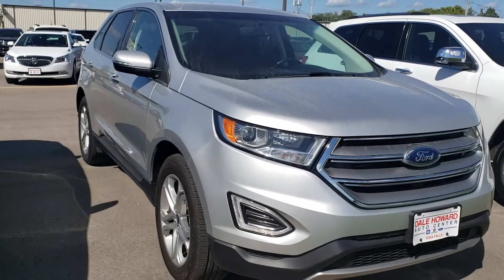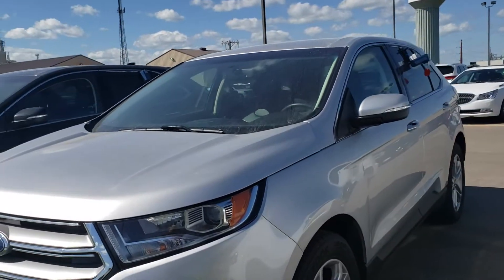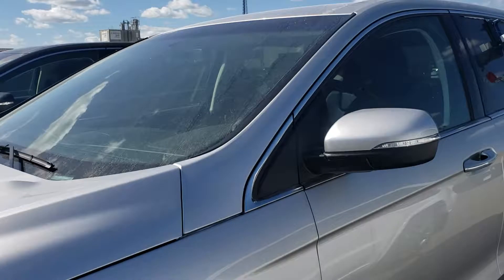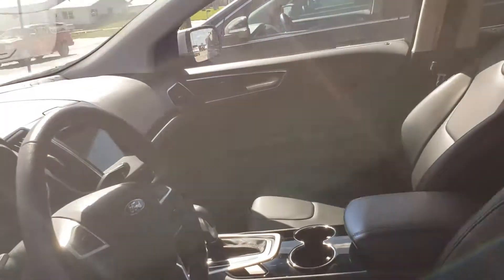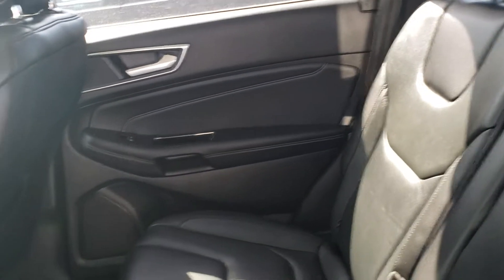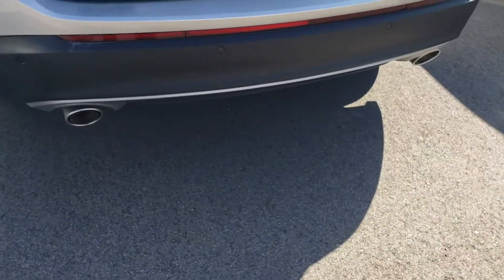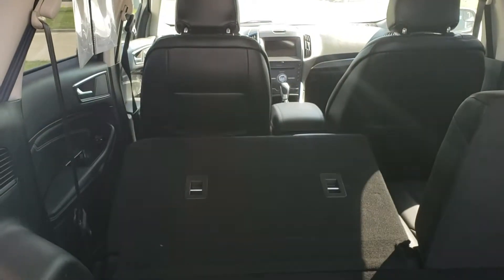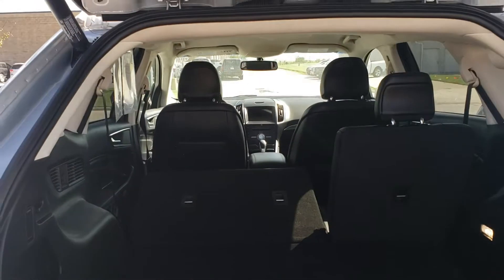2018 Ford Edge titanium ingot silver at Dale Howard Auto Iowa Falls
Quick look at this great SUV